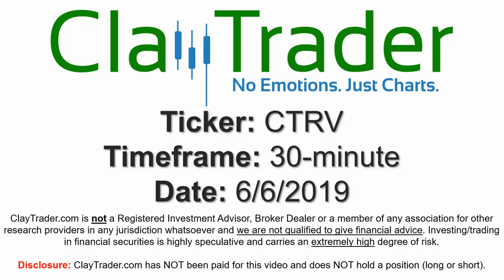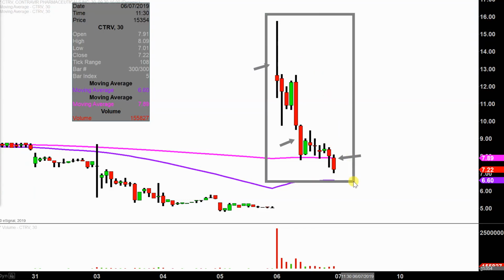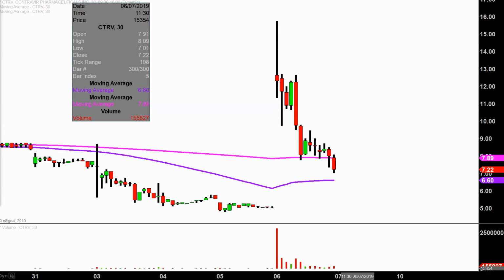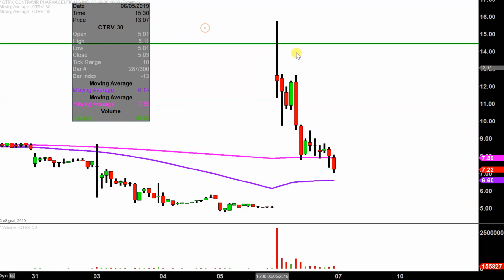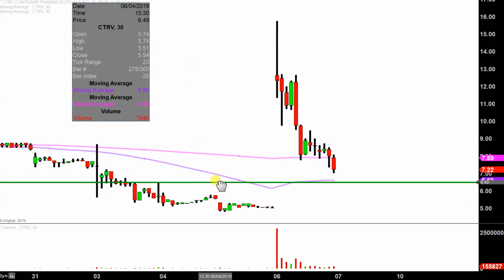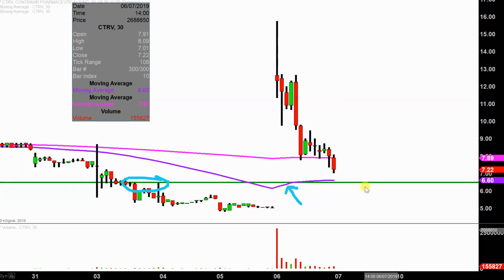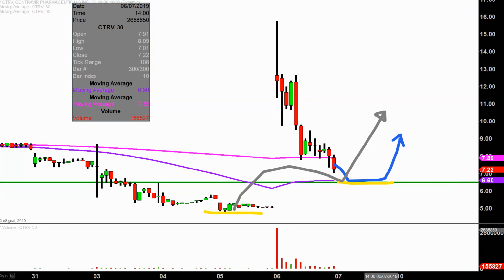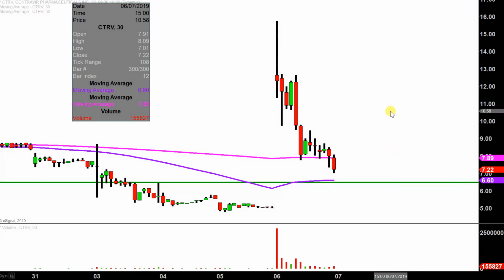ContraVir Pharmaceuticals, Inc. - CTRV Stock Chart Technical Analysis for 06-06-2019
Learn how to read stock charts and identify technical patterns as ClayTrader does a quick stock chart review on ContraVir Pharmaceuticals, Inc. (CTRV).